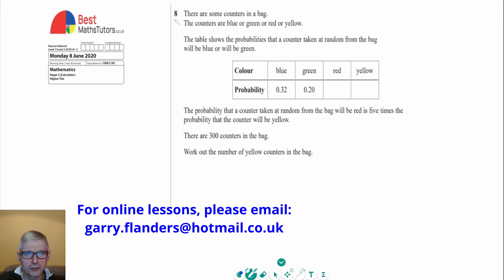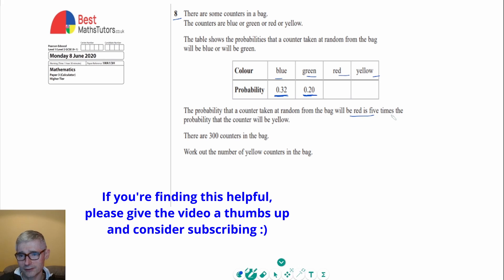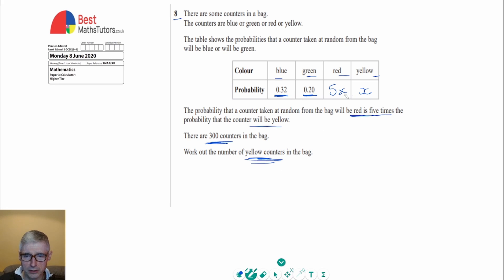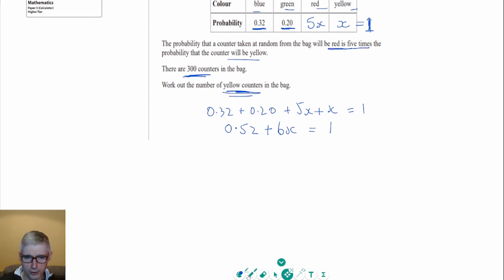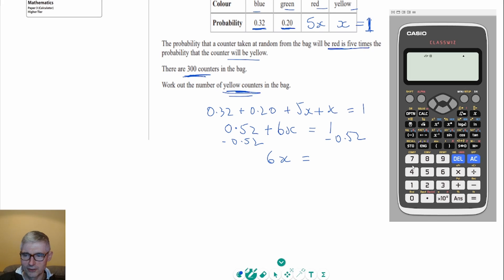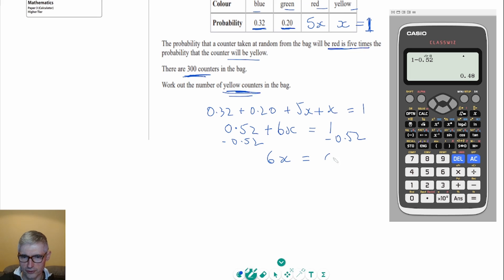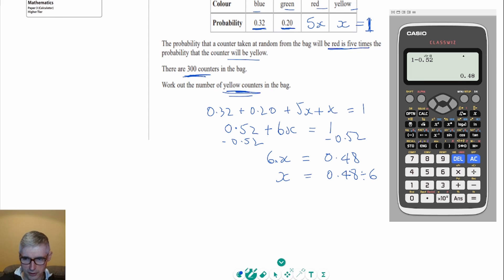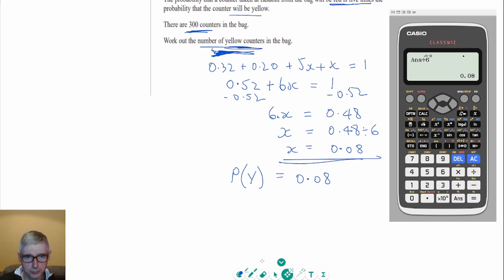Probability Tables GCSE Maths Edexcel Higher Tier Paper 3 Monday 8 June 2020 Q8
Here we have a question involving the probability of removing different colours of counter from a bag. The probability for the counters is shown in a table where two of the probability values are given and we are told that the probability of a yellow counter is five times that of getting a red counter. We are asked to complete the table, and to do so we can use the fact that the probabilities of all possible outcomes added must make 1. If we use some algebra to denote the missing probabilities we can calculate the probability of getting a yellow counter.
The second part of the question tells us that there are actually 300 counters in total in the bag, and asks us to find the number of yellow counters. To achieve finding what is sometimes called the expectation, we multiply the probability that we calculated in the first part of the question by the number of counters in total in the bag.
For more help and online tuition please email